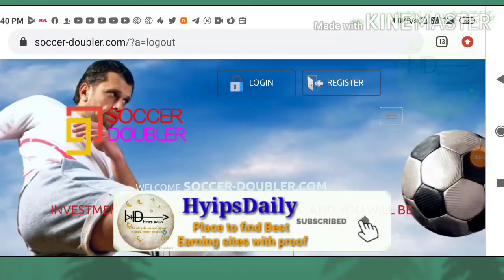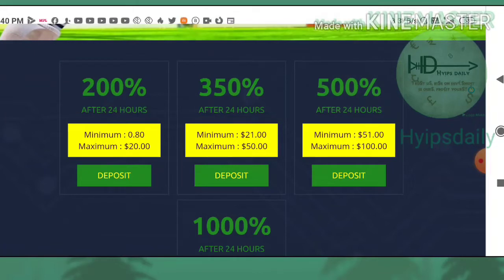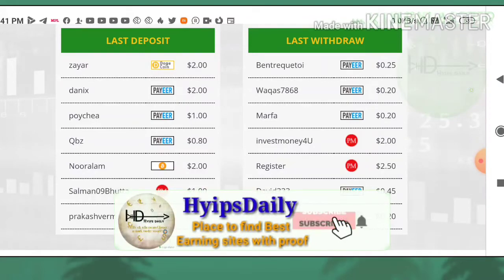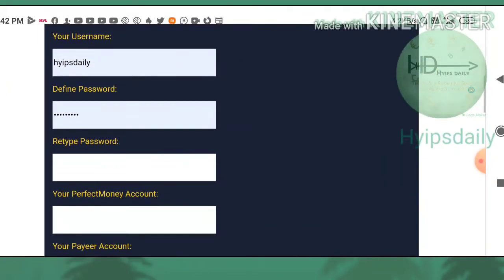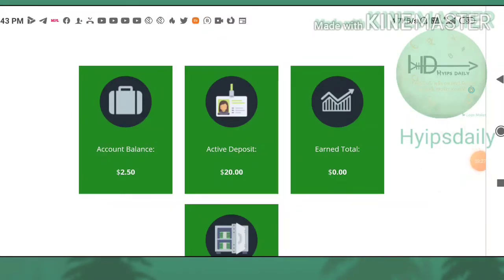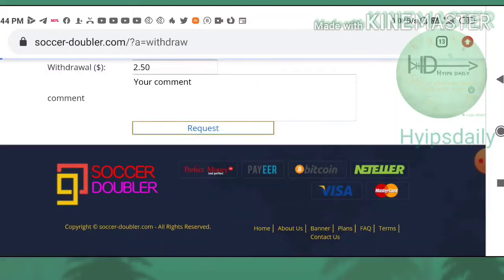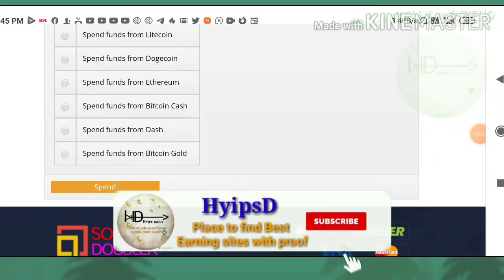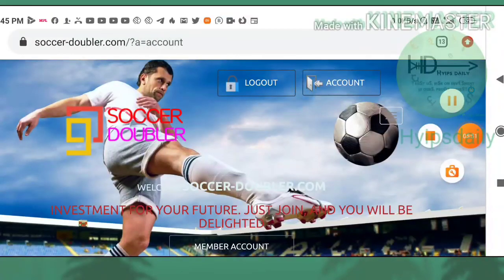New dollar doubler site soccer-doubler.Com! Earn 200% profit on 24 hrs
Soccer_doubler

Hyip Sites,
hyips daily,
hyip investment sites 2019,
hyip monitor,
 hyip review,
Hyip support,
hyip website
allhyip
online investment
hyip scam
investment opportunities
bitcoin investment
best investments
forex investing
top hyip monitors
investment funds
investing
top 10 hyip
btc hyip
gold investment
hyip investment plan
hyip companies
hyip strategy
investment that pays daily profit
hyip script
good hyip
hyip new
paying hyip
newhyip
best paying hyip programs online
hyipforum
legit hyip
hyip monitoring
legitimate hyip programs
hyips monitor
btc investment
hyip 2019
allhyipmonitors
trust hyip
hyip list
non hyip investment programs
hyip review